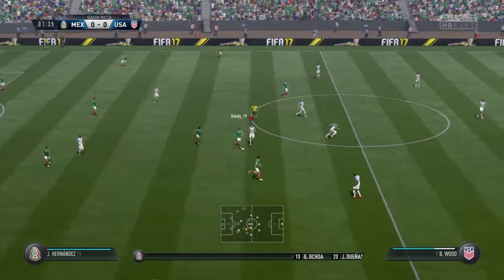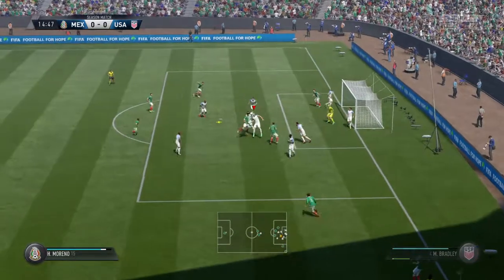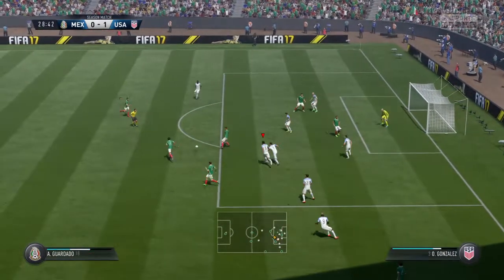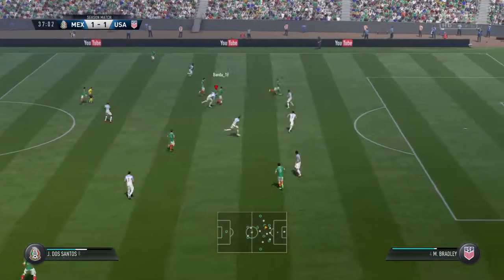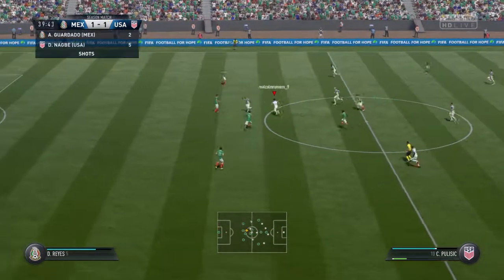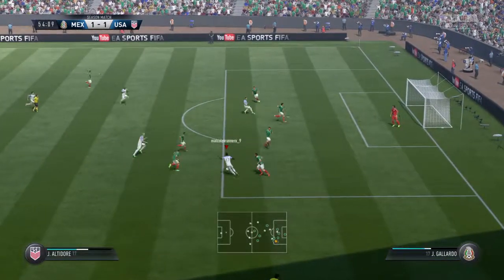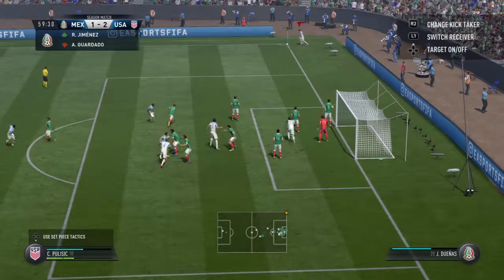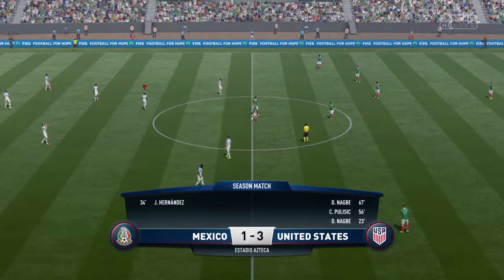FIFA 17 U.S VS Mexico online season